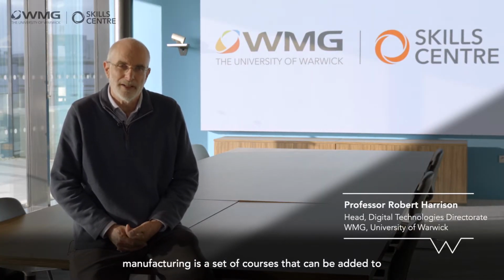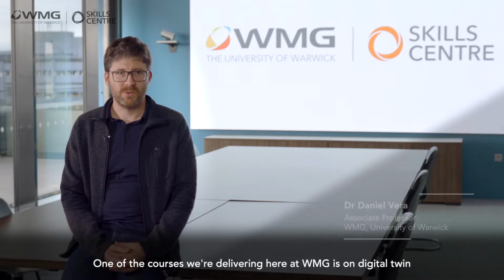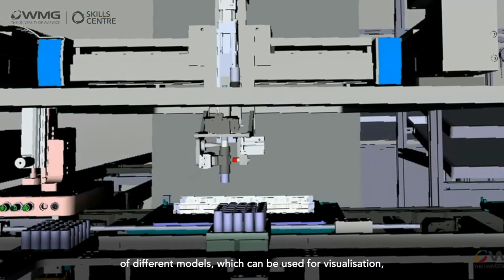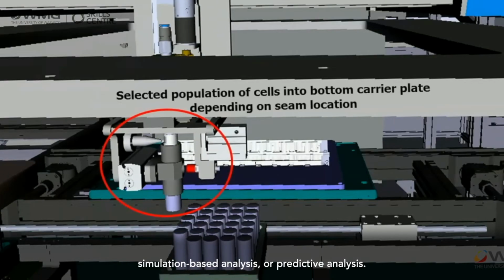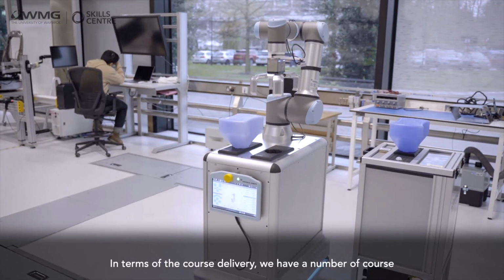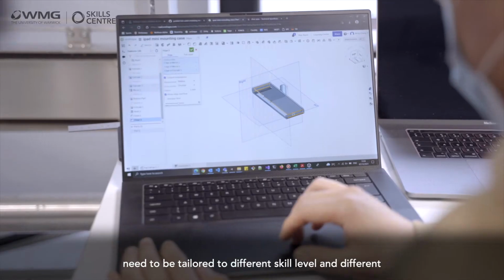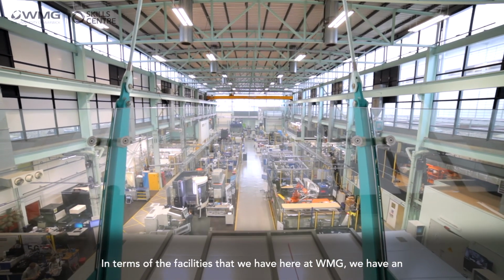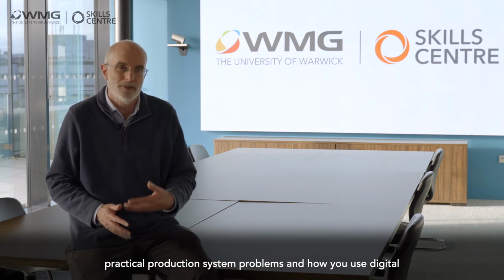Demystifying Digital Twins Course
Digital twins are becoming a critical part of modern manufacturing. In this course, you will learn about the fundamentals of digital twins, key functionalities they provide, how they are implemented, and their tactical and strategic value to manufacturing organisations.

This short course is part of the WMG Skills Centre which provides expert-led, flexible and cutting-edge short courses designed for groups and individuals who are shaping the future of business and industry. The Centre’s mission is to give people the right skills today to thrive in tomorrow’s competitive world whether they are in an established company or a start-up.